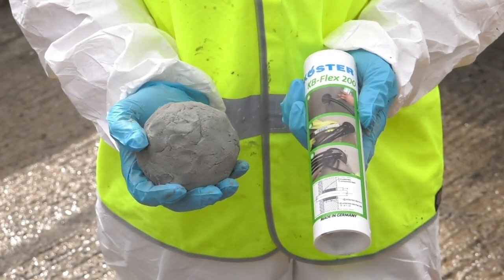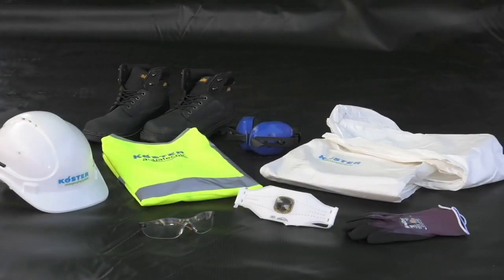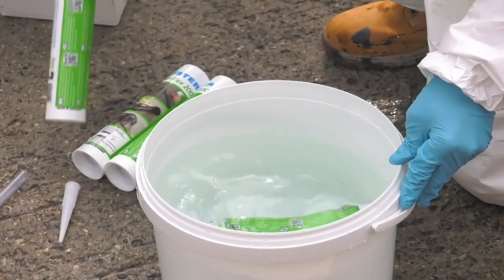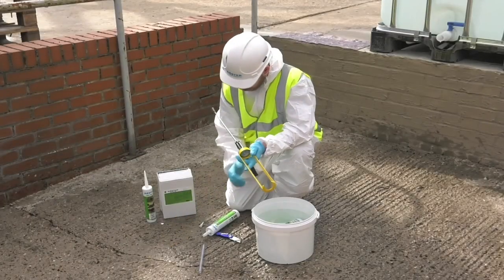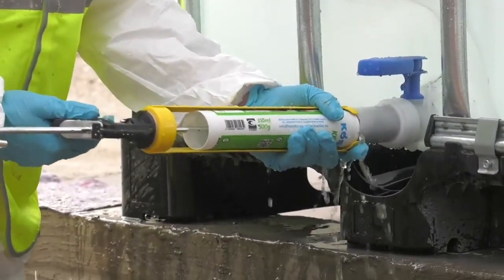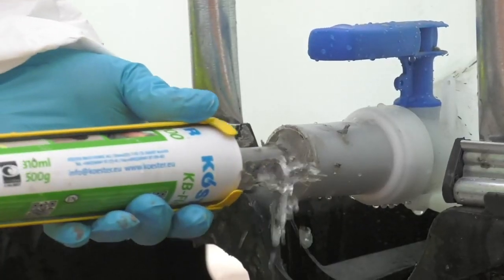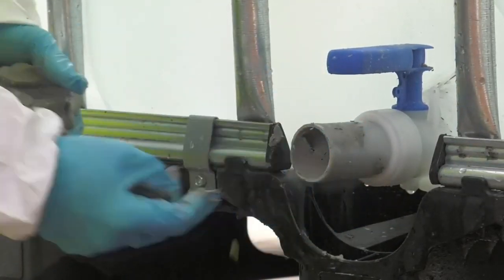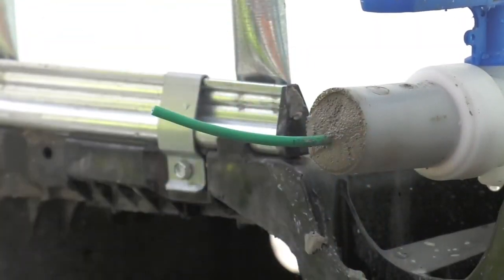Sealant for Cable and Pipe Penetrations - KÖSTER KB-Flex 200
KB-Flex 200

KÖSTER KB-Flex 200 is a permanently plastic sealing compound for sealing of pipe and cable penetrations.

The product is ready-to-use and can be applied under water or even against flowing water !

It does not dry out but remains permanently moldable, so cables or penetrating pipes can be changed/moved and the penetration is still waterproof.

KÖSTER KB-Flex 200 adheres very well to many dry and moist substrates (concrete-mortar-metals-PVC etc).

Consumption: 1,60 kg/lt
Packaging: Each box contains 6 pcs x 310 ml cartridge